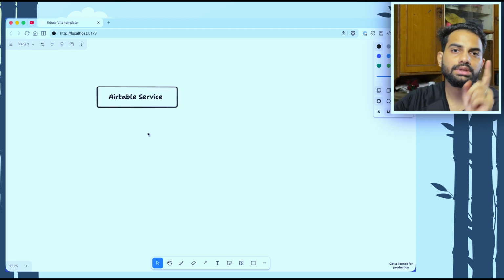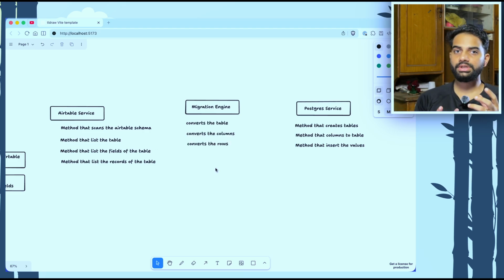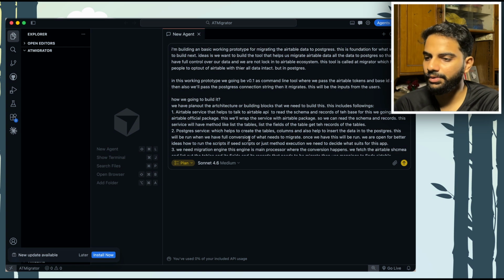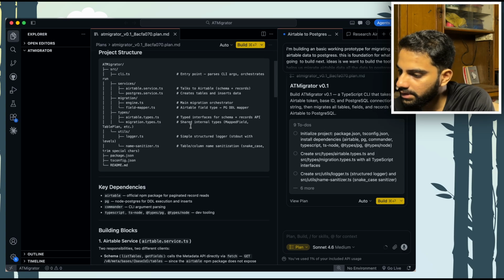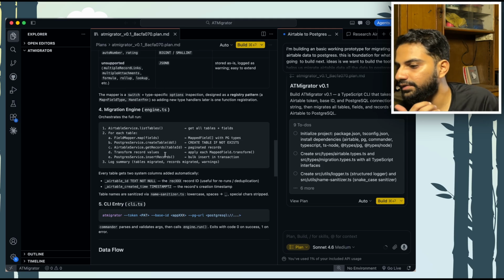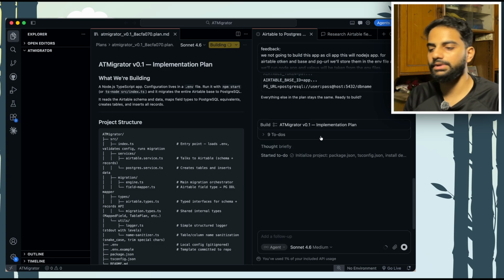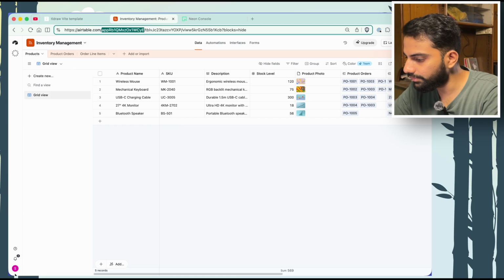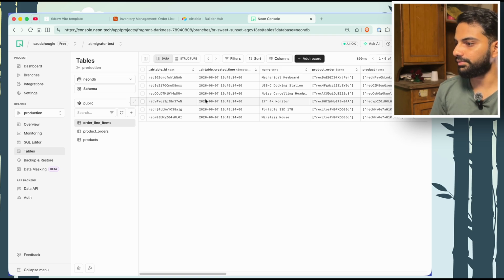Airtable to Postgres Migration Tool | Behind the Scenes of Building AT Migrator | PART 3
In this video i finally build the first working prototype.

The goal is simple:
Move Airtable data into PostgreSQL while preserving the structure and relationships that make Airtable useful.

In this video I:
• Connect Airtable and PostgreSQL
• Migrate tables automatically
• Migrate Airtable fields to PostgreSQL columns
• Import records into PostgreSQL
• Validate that the migration actually works

This is the first step toward building AT Migrator — a tool designed to help teams move from Airtable to PostgreSQL without losing their data structure.

If you're interested in:
• SaaS development
• Building products in public
• Airtable
• PostgreSQL
• Startup journeys
• Software architecture

then you'll enjoy following this series.

Previous Episodes:

Part 1 — Why I'm Building AT Migrator
Part 2 — Research & Technical Decisions
Part 3 — Building the First Working Prototype (this video)